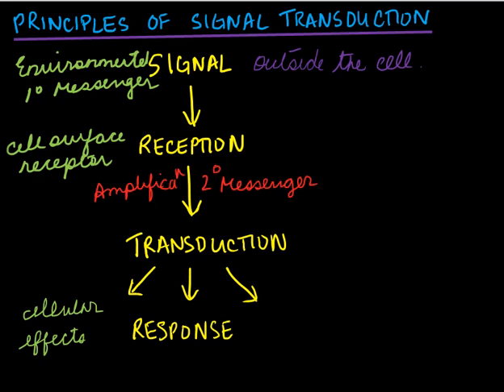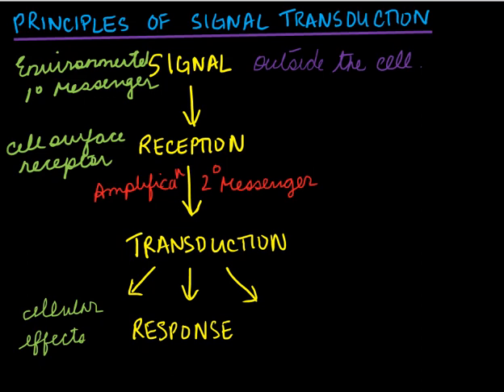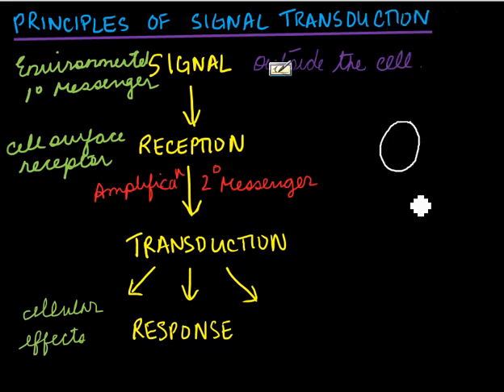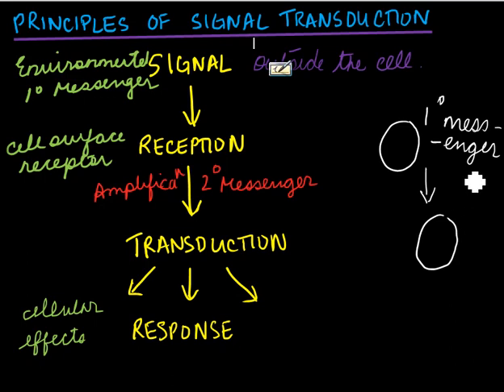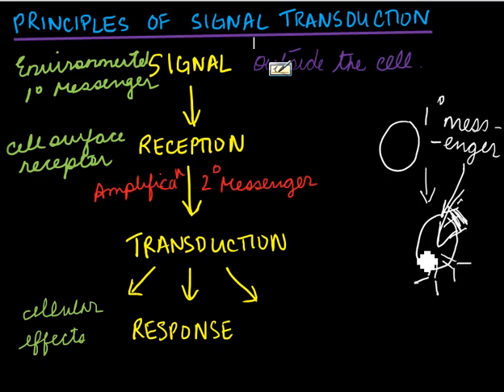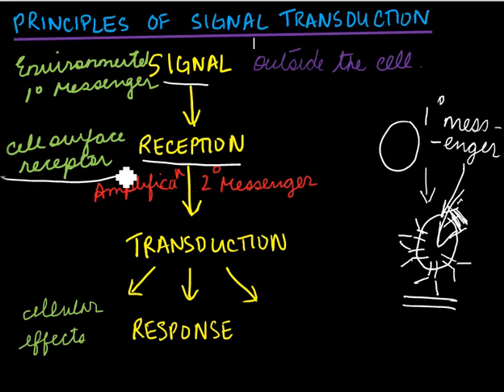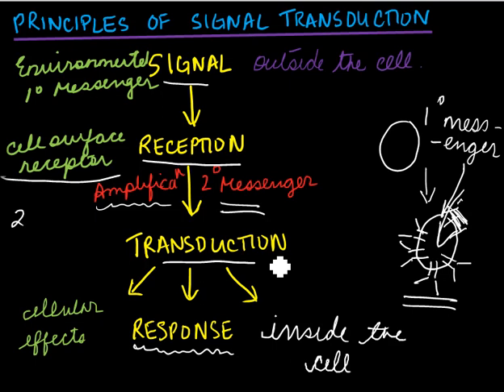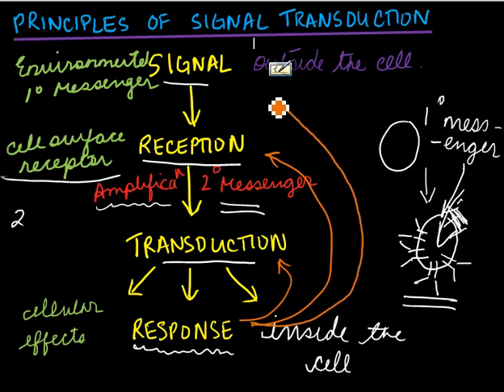Signal Transduction 2